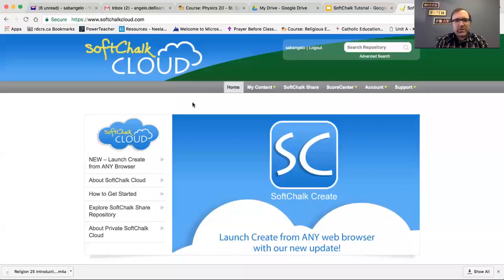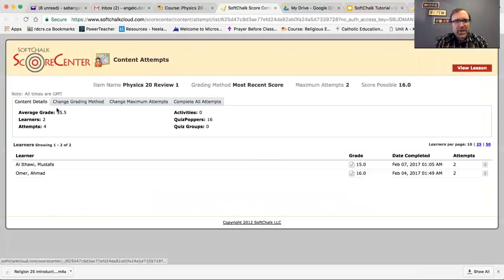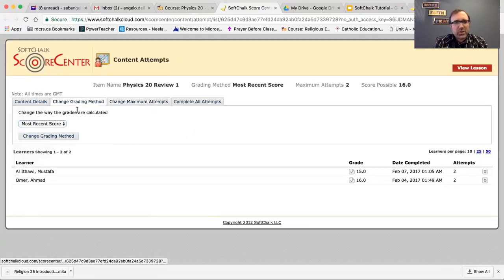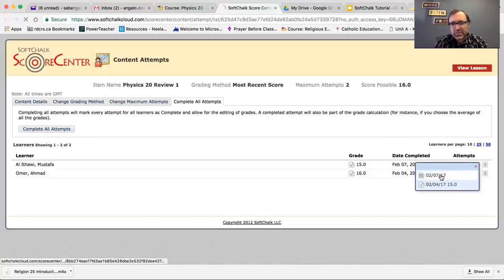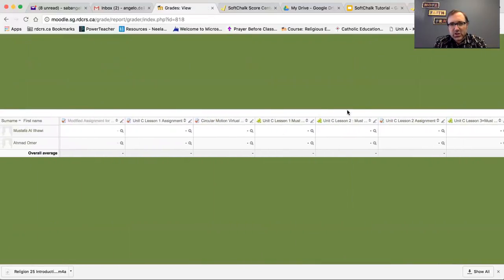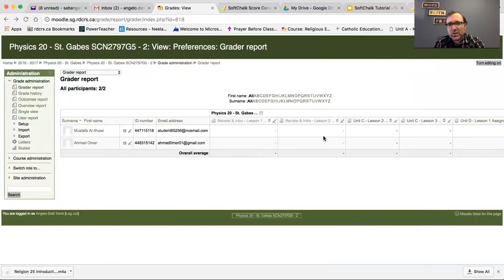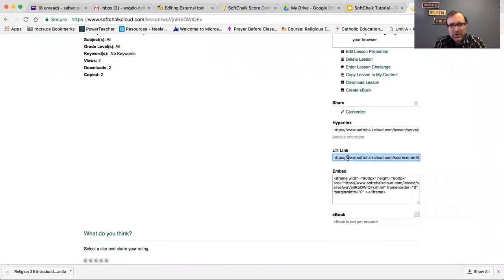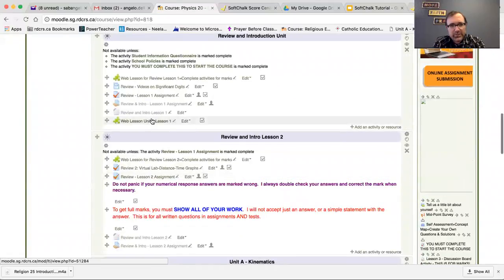LTI Tutorial for Soft Chalk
A video tutorial on LTI Soft Chalk for St. Gabriel Staff